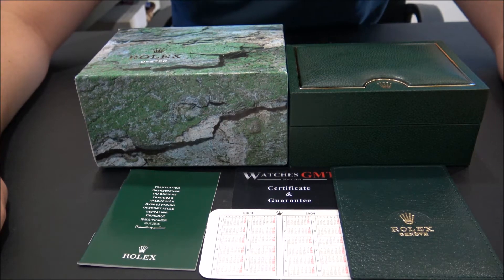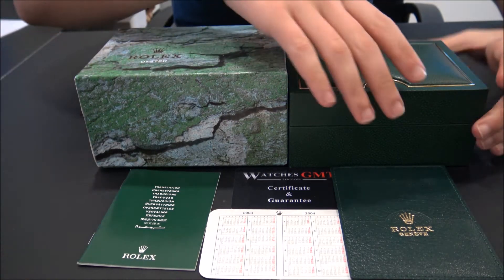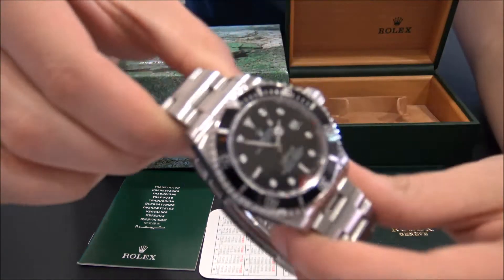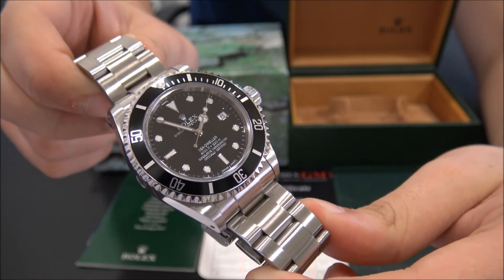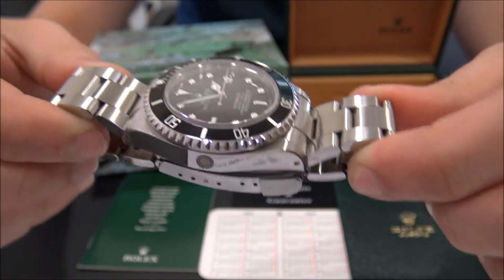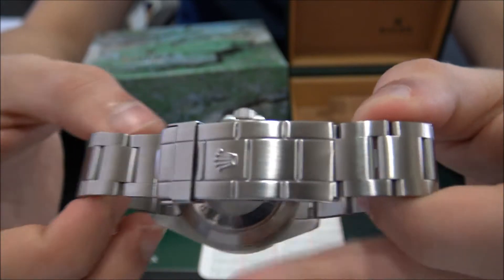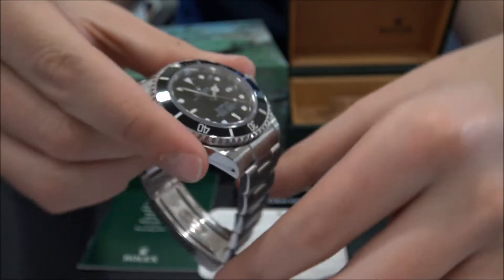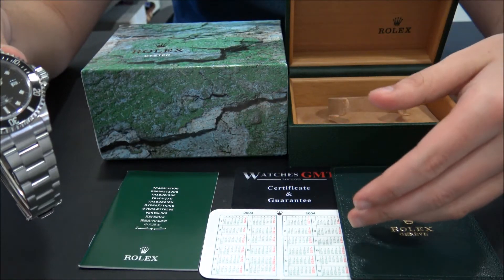Rolex Sea Dweller 16600 Serie Y | WatchesGMT